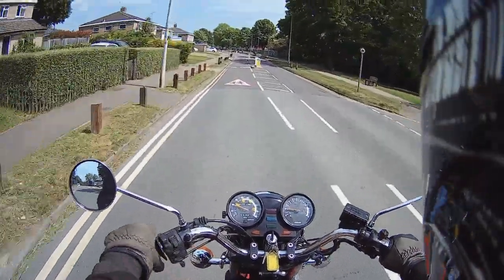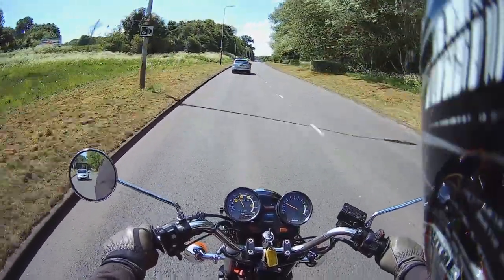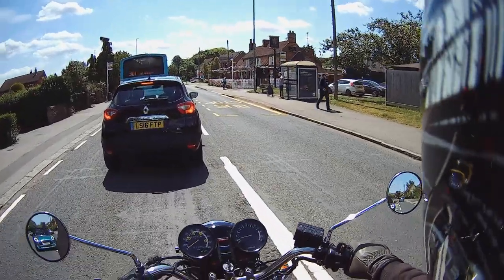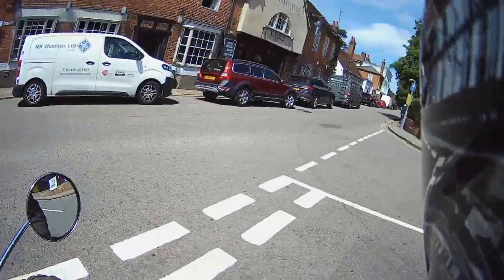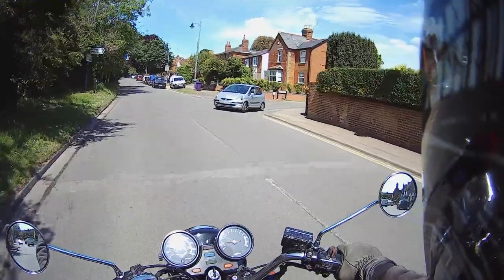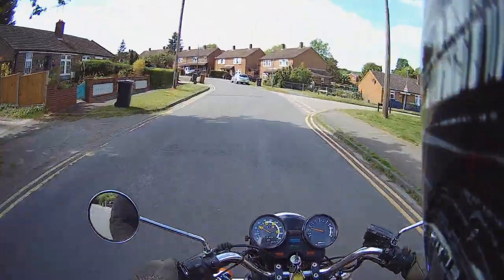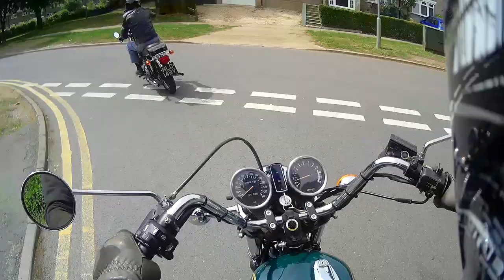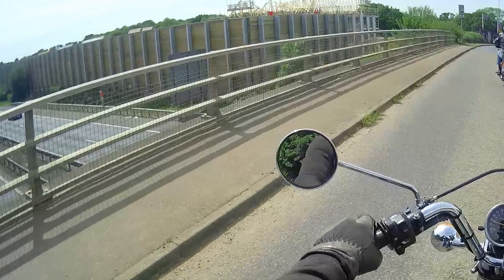Ride out on the 1981 XJ750 and XS650 - Plus a New Reggae Song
00:00 Intro
00:01 XJ750
35:53 XS650
46:30 XS650 Walk around

Thanks to everyone who has joined the channel, your support is much appreciated, I am starting a new and used online motorcycle parts store and will be adding products as much as I can and each product I sell will be the funding for more products for the store.

If you would like to visit my new online new and used motorcycle parts store, its called Motorcycle Merchandise and the link to the Website is:-

Help with the petrol fund by shopping at Amazon -